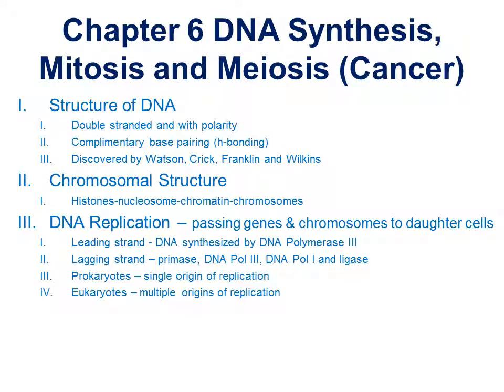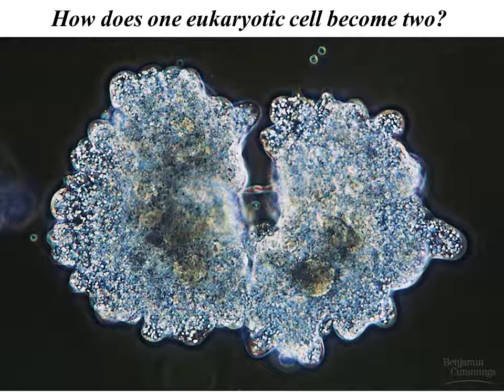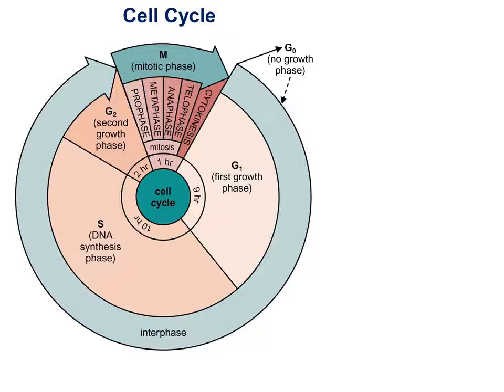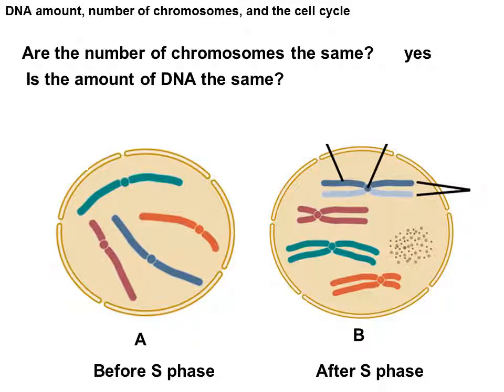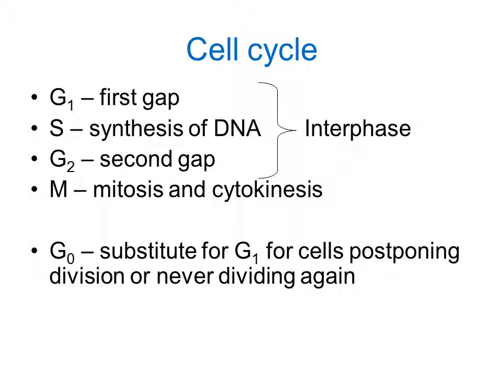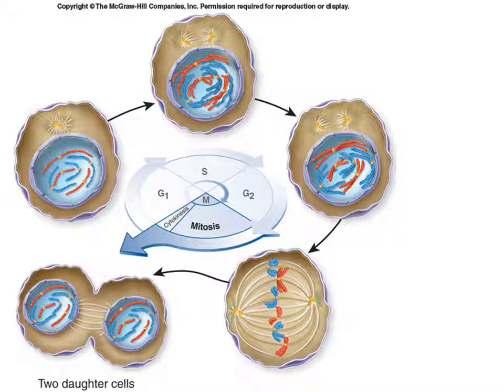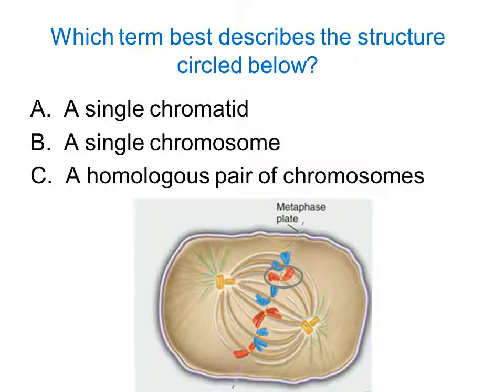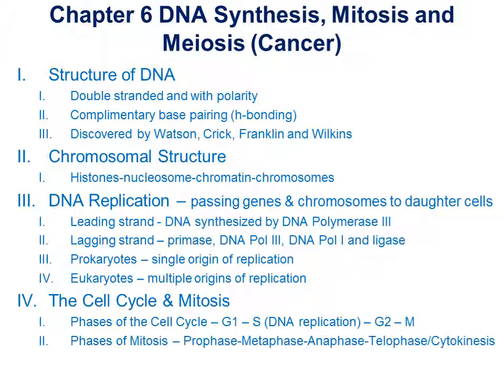Ch 6C Cell Cycle and Mitosis online